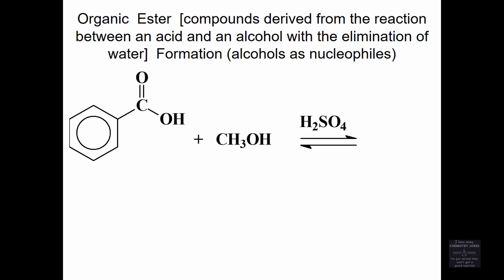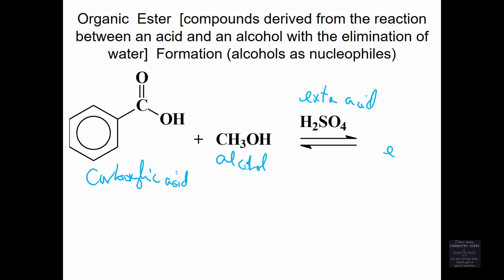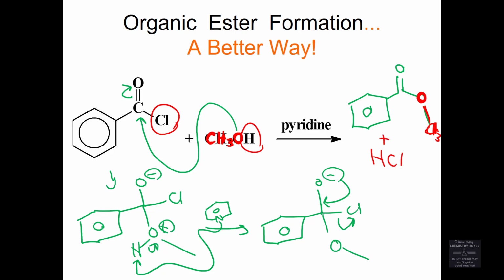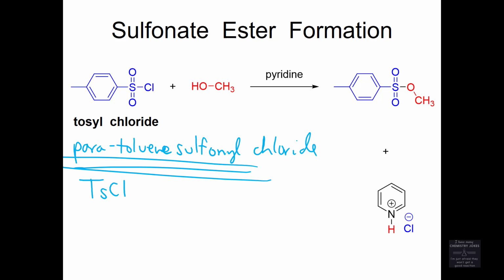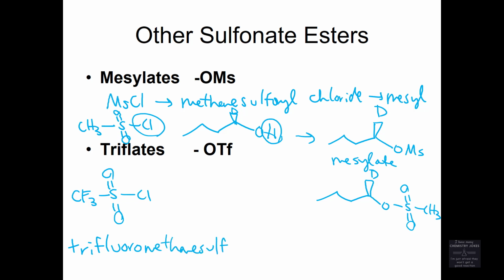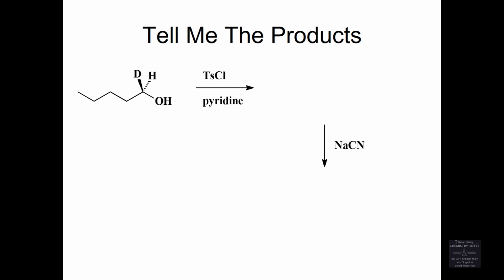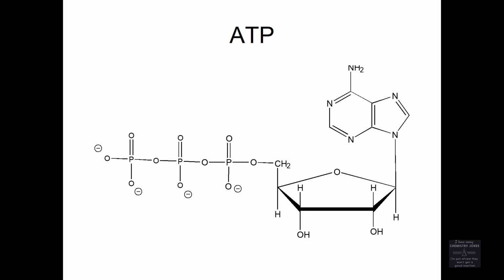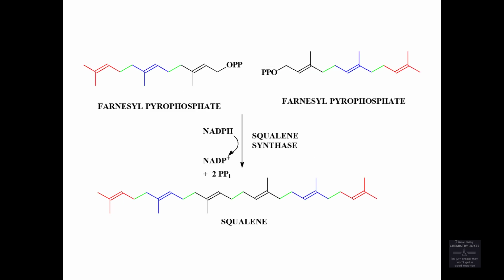05 Alcohols as Nucleophiles